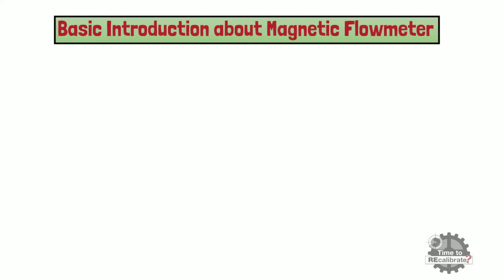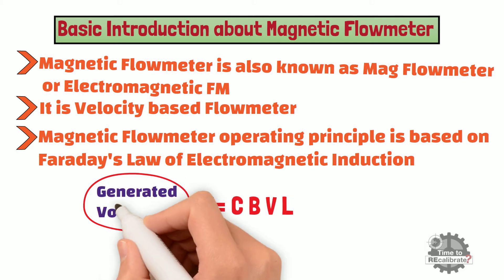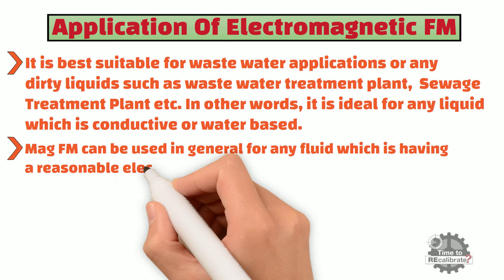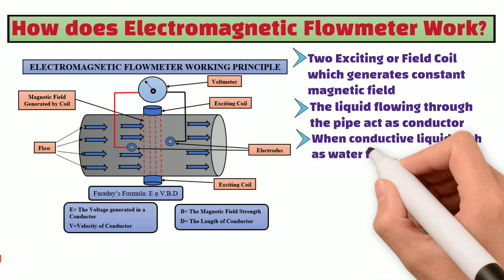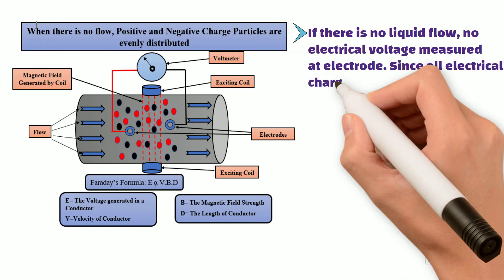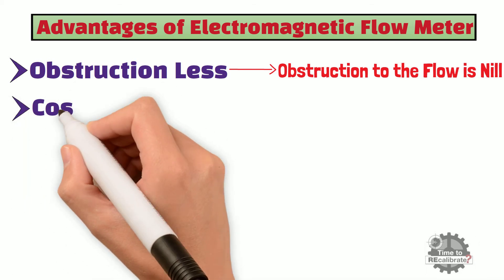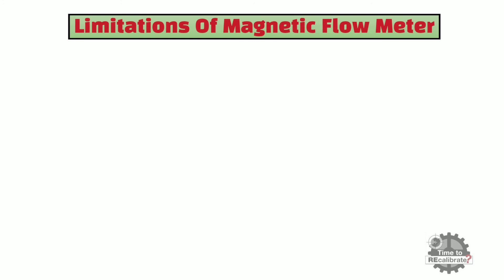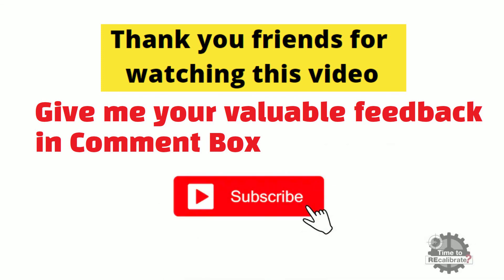How does Electromagnetic Flowmeter work | Flow measurement Techniques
This flow measurement video explains all about Electromagnetic Flowmeter Working Principle, what are the applications and limitations of the Electromagnetic Flowmeter. Check out the magnetic flowmeter working principle, .Know more about horizontal and vertical installation for magnetic flowmeter .
Check other videos such as Calculate flow rate in Krohne Magnetic Flowmeter, Kurz Thermal Mass Flowmeter Calibration, Electromagnetic Flowmeter working .

1. Rosemount Pressure Transmitter Working Principle
2.